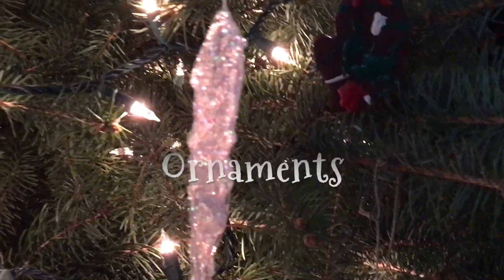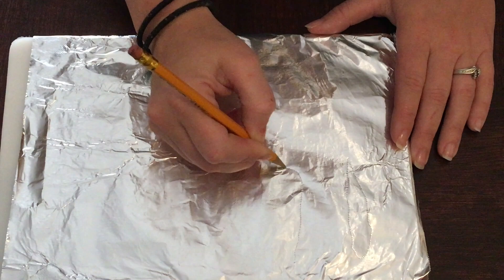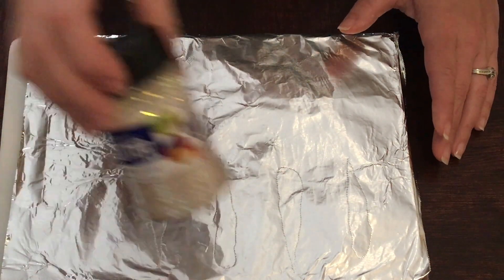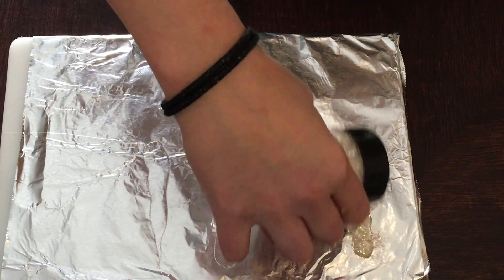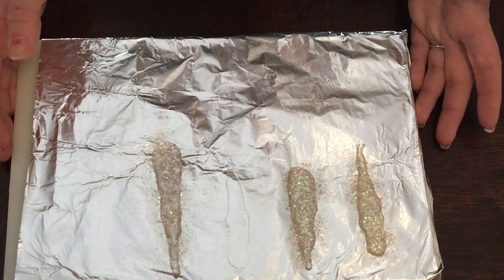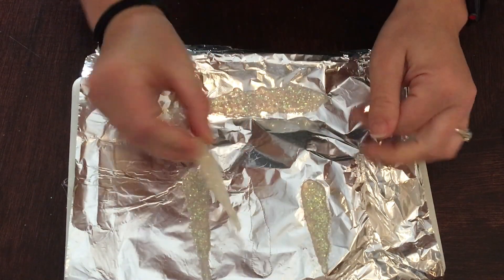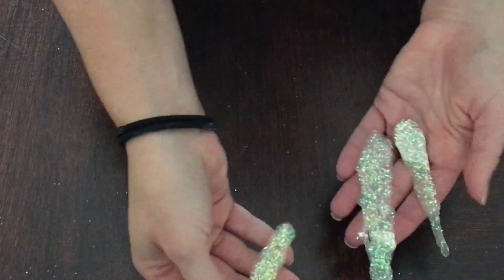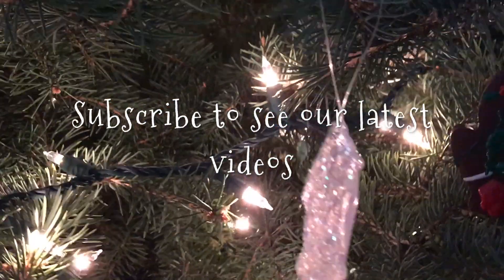Hot Glue Icicle Ornaments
In this fun and super easy ornament diy video we take hot glue and glitter and create icicle ornaments for your tree!